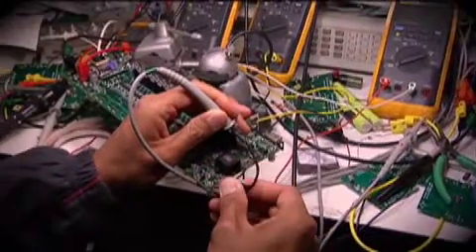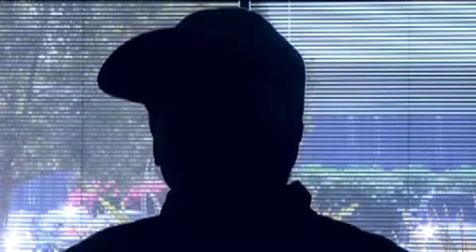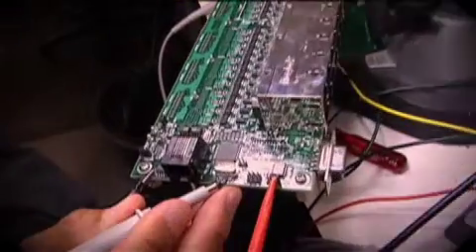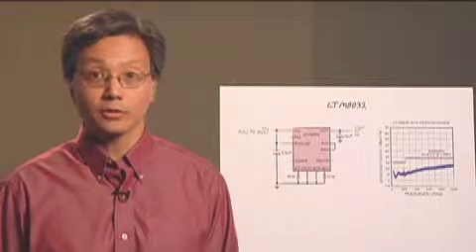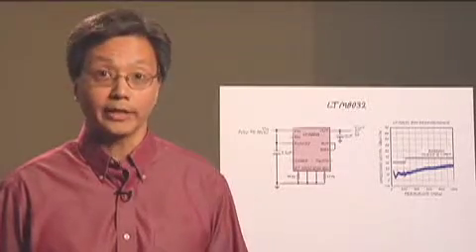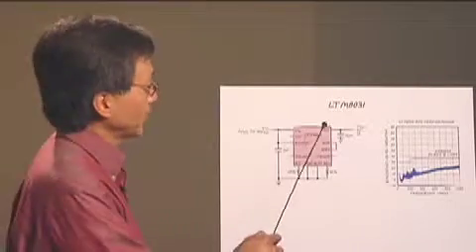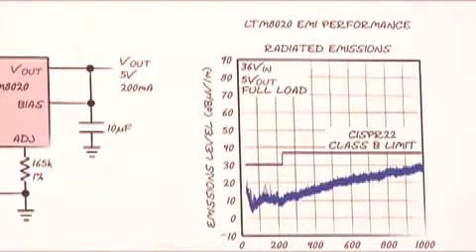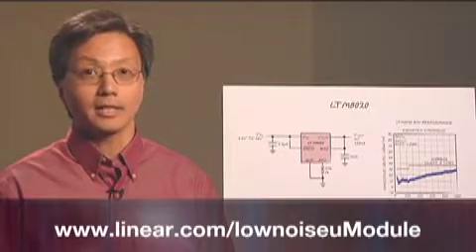Low Noise µModule DC/DC Converters Simplify EMI Design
EMI can be hard to fix.  Linear Technology's new line of low noise uModule DC/DC converters are not only easy to use, they are quiet enough to ease EMI problems in your design from the very start.